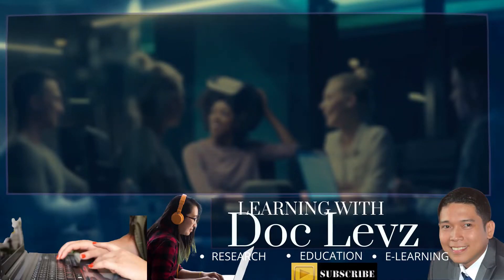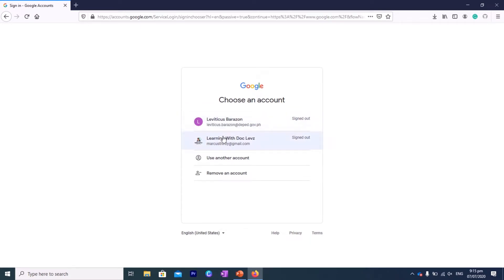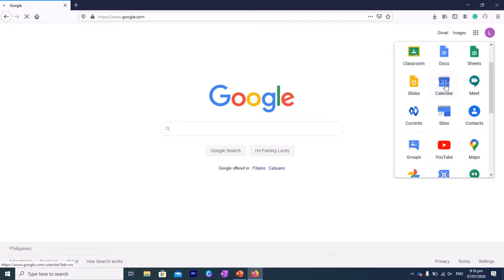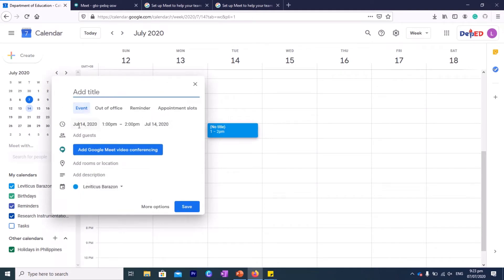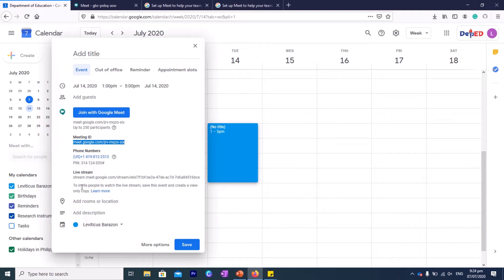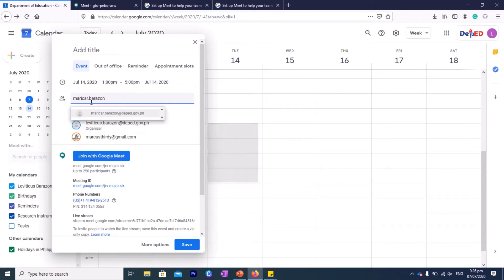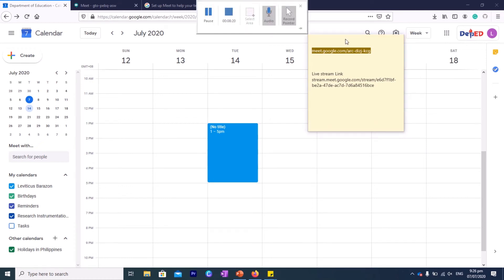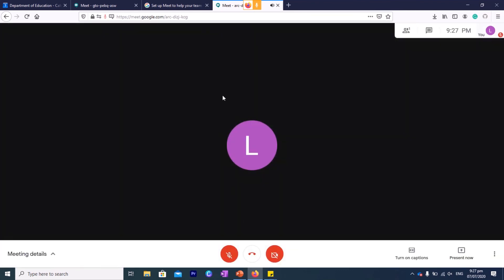How to Organize & Set-Up a Virtual Meeting in GOOGLE MEET?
As a form of thanksgiving to our subscribers, we are giving out 100 PHP load to some of those who can guess the exact time stamp of the part where my camera was activated.

Criteria for winning the prize is as follows: (PLEASE READ CAREFULLY)

2. Share this post and the youtube video in facebook.

3. Comment in the comment section (IN YOUTUBE) the desired topic for the next video and then the exact timestamp where my camera turned on. I will personally contact you through email to know how we could send the load to you. Winners will be recognized in the coming videos.

Congratulations in advance to the winners.

To all those who wish to organize a google meeting using google meet. This video is for you. You can have the option to stream your meeting to your intended audience too. Google can also send emails to your intended attendees. However, you can also invite email accounts with their personal account. Teachers, principals and division personnel can benefit from this video.